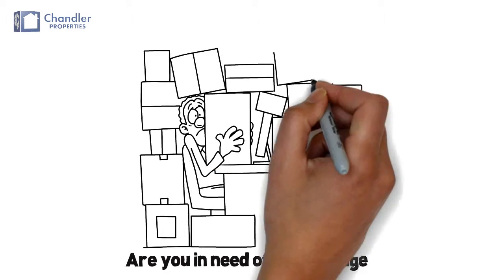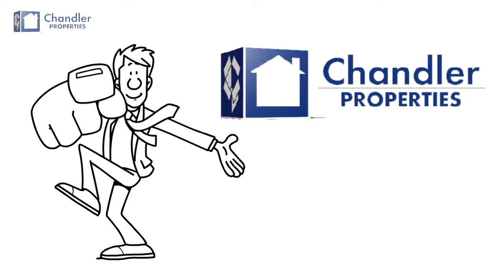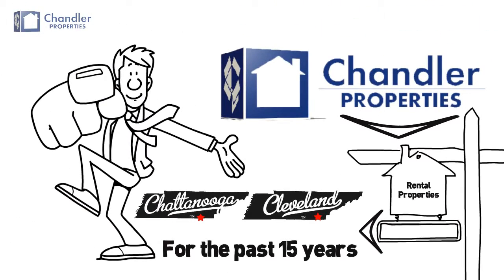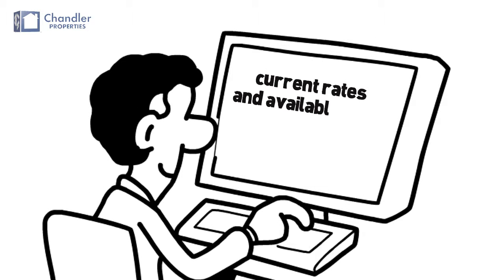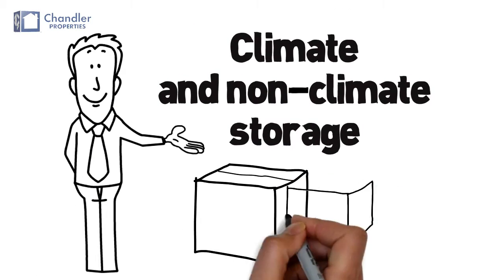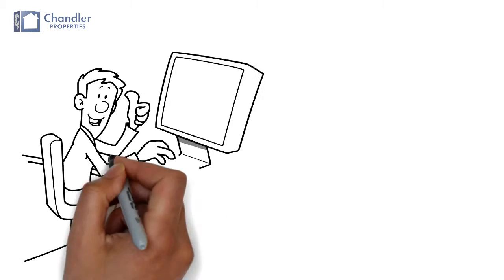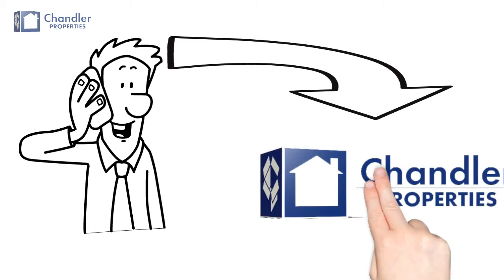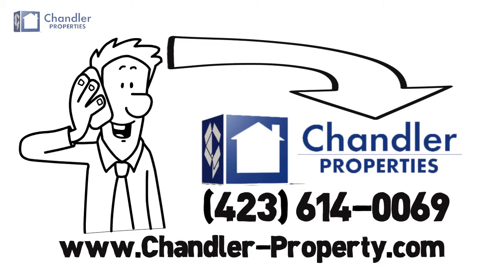Cleveland TN Storage and Rentals Video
Whiteboard Animation video describing Chandler Properties and the self storage and rental properties we offer in Cleveland, Tennessee and Chattanooga, Tennessee.  Chandler Properties owns 3 self storage facilities in Cleveland TN and rents them at low prices.

Are you in need of self storage to store your extra stuff?  Perhaps you are needing a house to rent?  Well you’ve come to the right place. Chandler Properties has been providing rental properties in the Cleveland and Chattanooga markets for the past 15 years.

Browse our self storage page to see our current rates and available units at one of our 3 Cleveland locations.  We have both climate and non-climate storage in a variety of sizes. You can also browse our Residential page to see our available residential properties.

Our storage software allows you to sign up online, but if you prefer give us a call at the below number and we can give you further information to sign up.